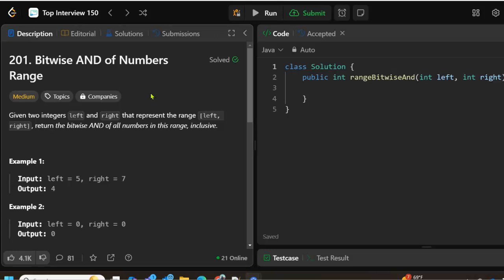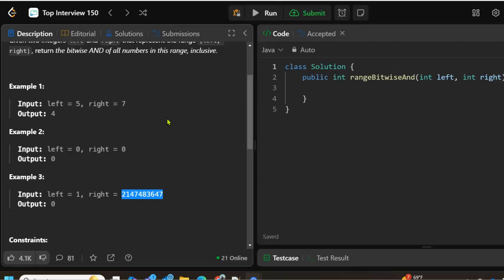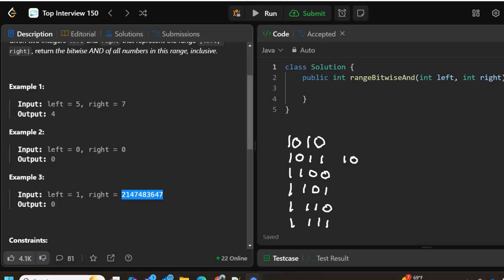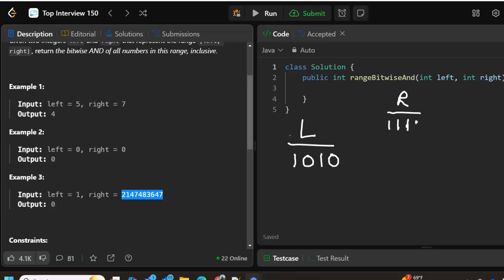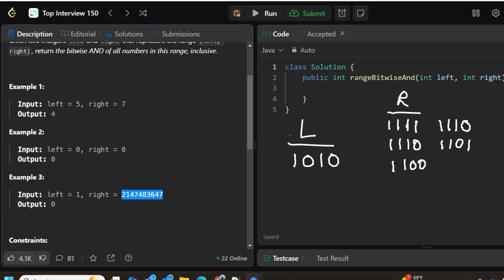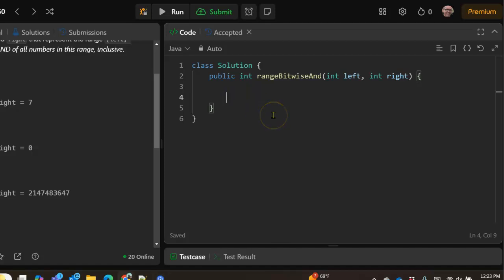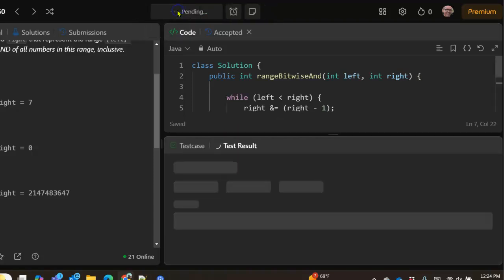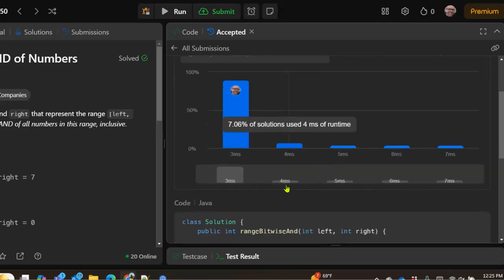Bitwise AND of Numbers Range - Leetcode 201 - Bit Manipulation (Java)